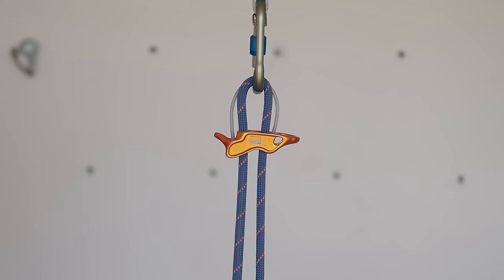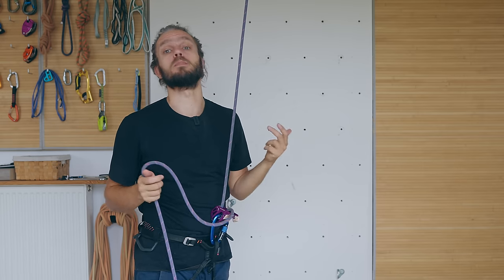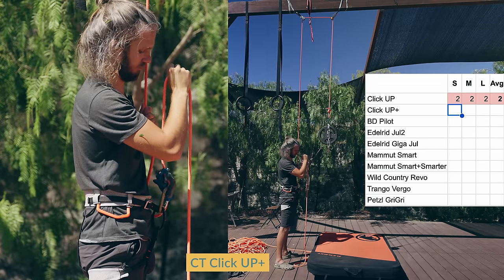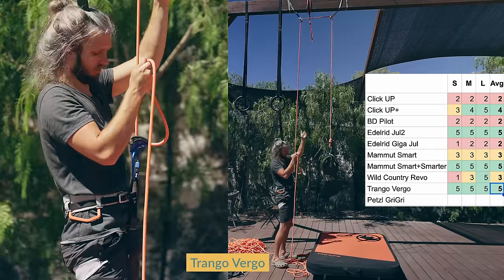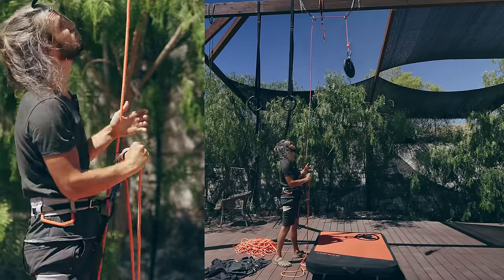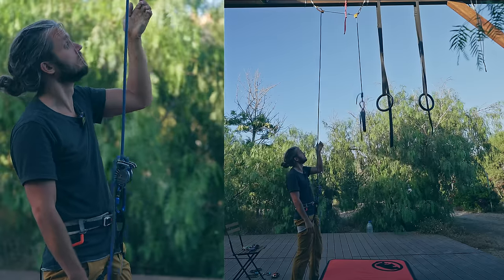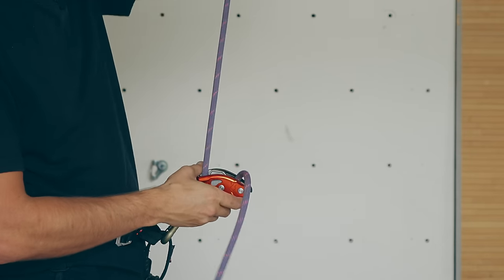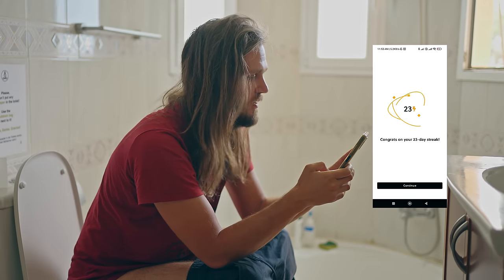When Assistance Fails!? The Physics And Experiments of Belay Devices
Physics and Experiments demonstrating Assisted Belay Devices fail situations.
Thank you Brilliant for stimulating our scientific thinking.

00:00 Introduction
00:48 Physics
06:25 Experiment #1 Hand Above the Device
12:15 Experiment #2 Fall While giving Slack
15:24 Experiment #3 No Slack Fall
20:44 Conclusion
23:02 Ad

A huge thank you to those who helped me to understand this topic:
Prof. Pietro Meschini
Prof. Rainer Schad

And also If you are getting value out of my videos and wanna feel good - consider supporting me
Because that makes a big difference and is the main reason that allows me do this project!
Deep Thanks!
Ben